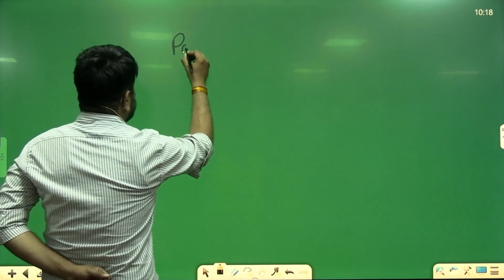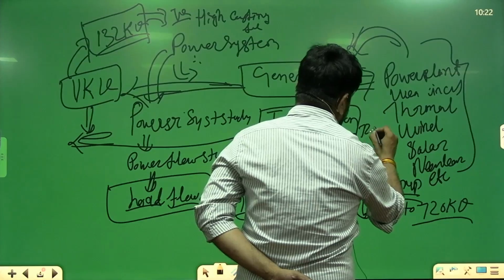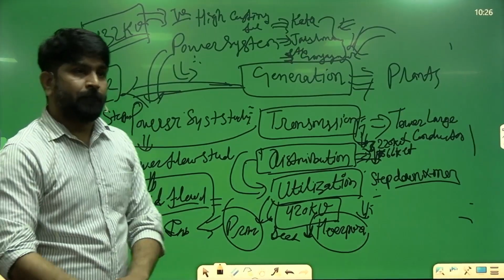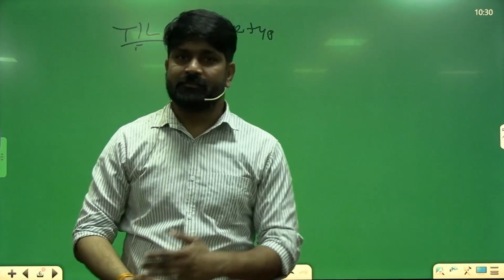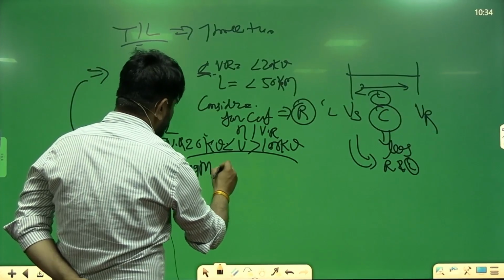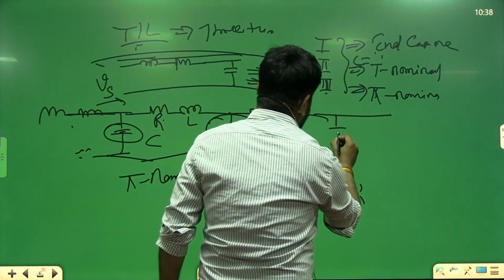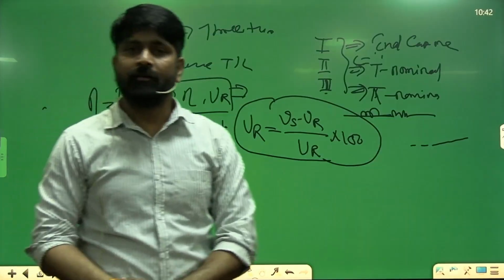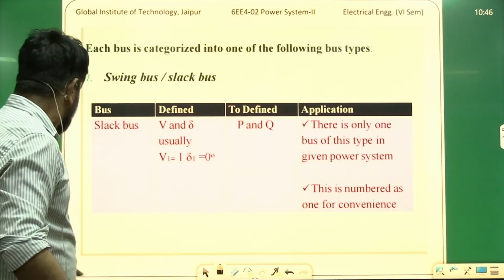Ajay Meena Sir